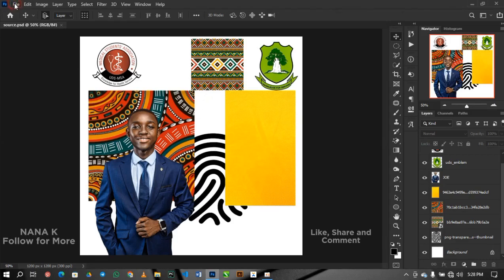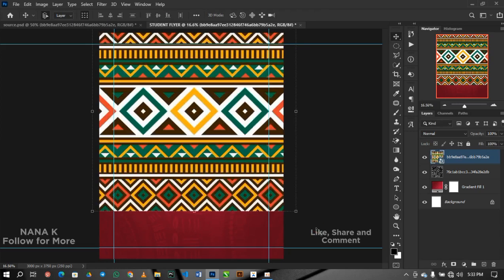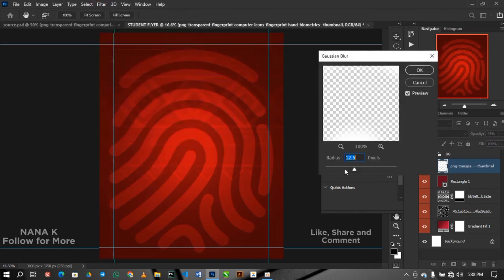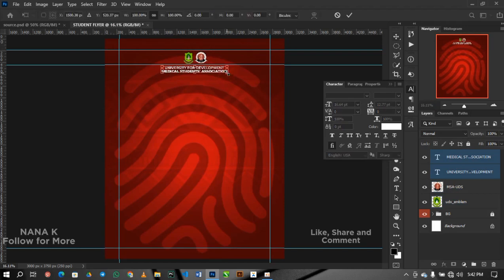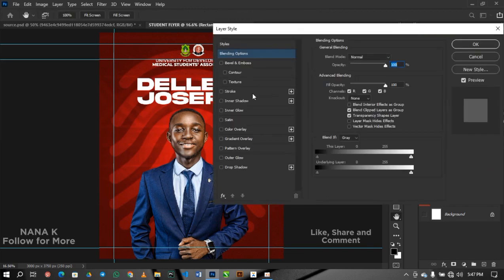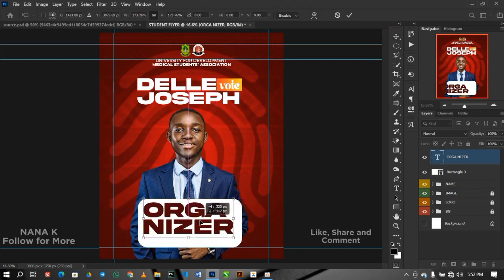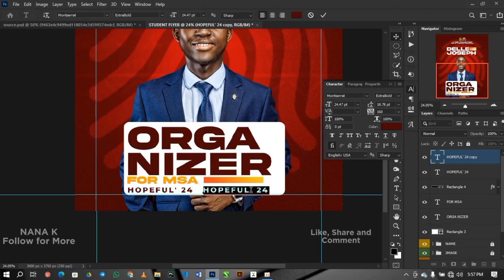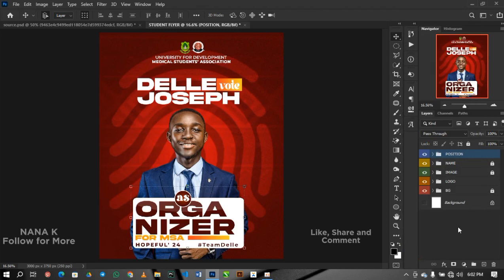HOW TO DESIGN A STUDENT POLITICAL FLYER IN PHOTOSHOP.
A simple and yet an eye catchy Student political flyer made with Photoshop. Its real project I took and I was permitted to make video on for others to learn.

Download Resource files used

Help share, comment and Like.🙏